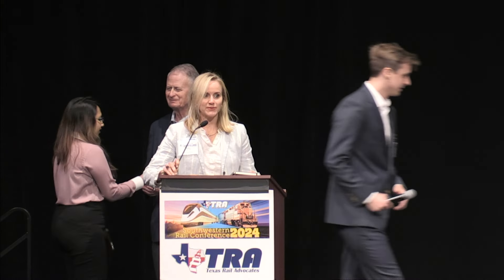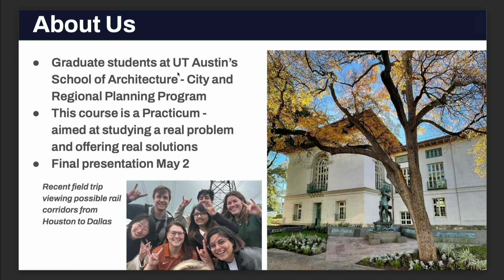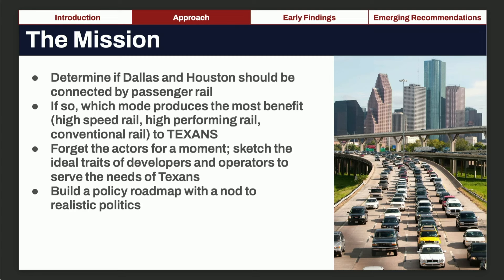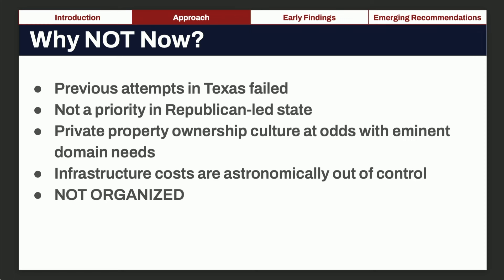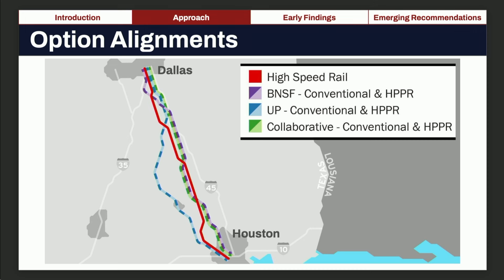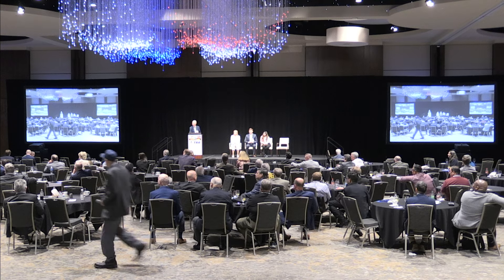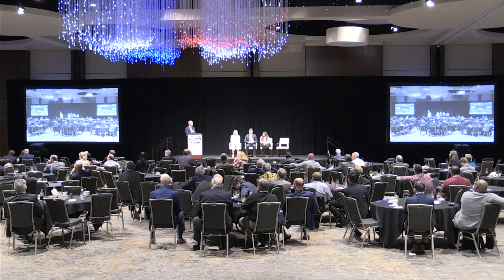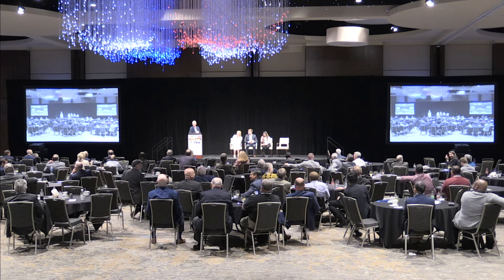Dallas To Houston Rail Corridor - From The Ut-Austin Students' Perspective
Meg Merritt is a transportation consultant and University of Texas Professor of practice. She is currently teaching a studio course on the Dallas to Houston Corridor at UT Austin's School of Architecture's Community and Regional Planning program.